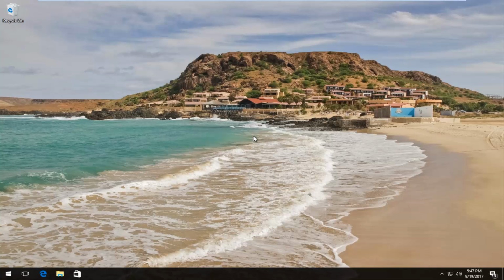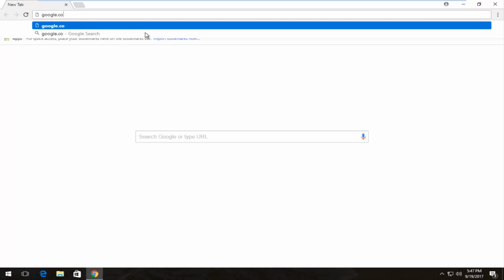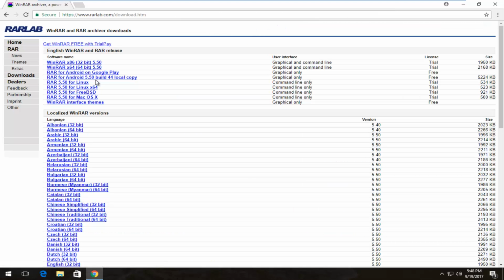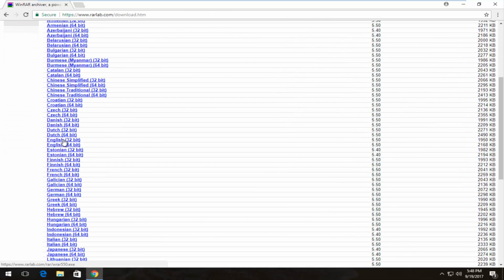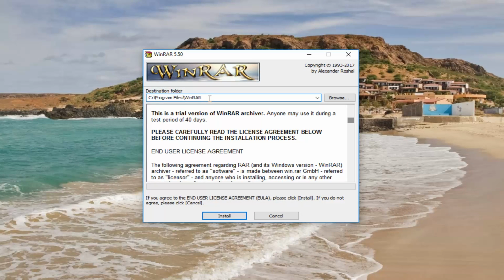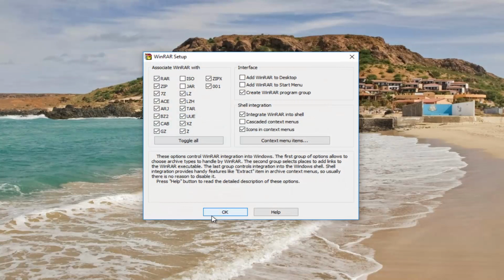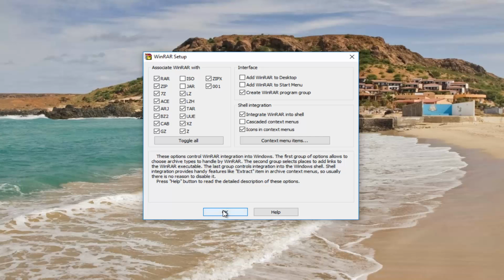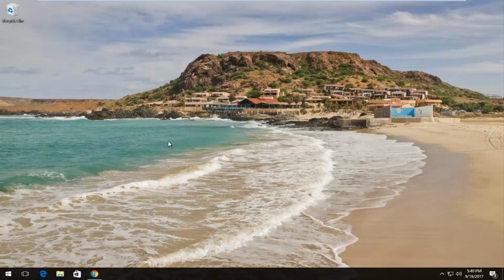Unable To Open Zip Files Windows 10/8/7 Quick Fix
How to open zip files on your Windows computer.